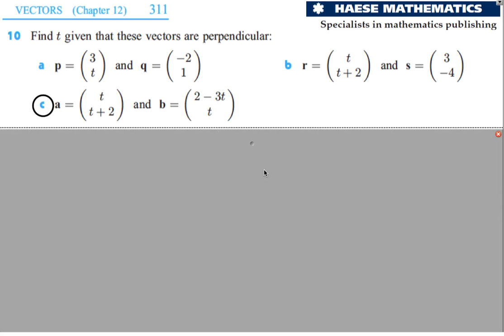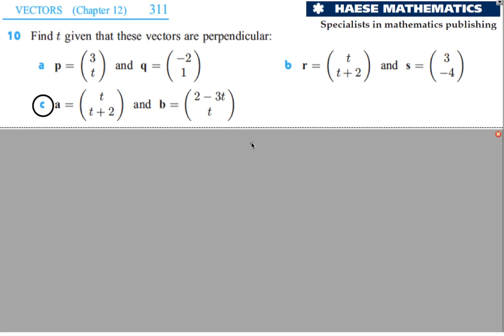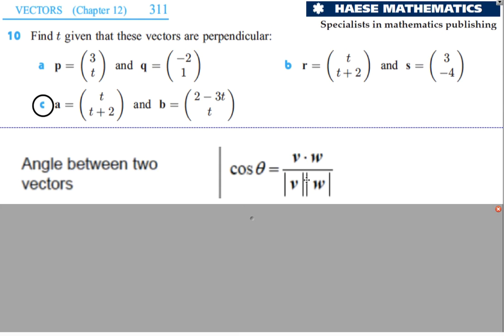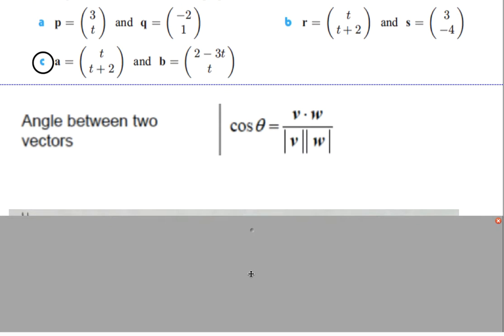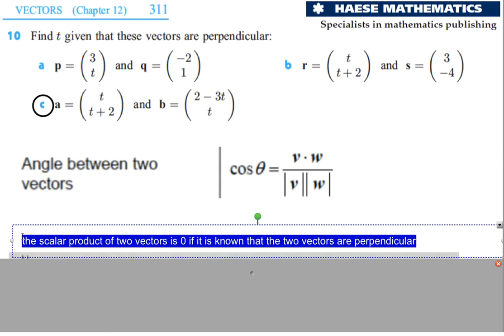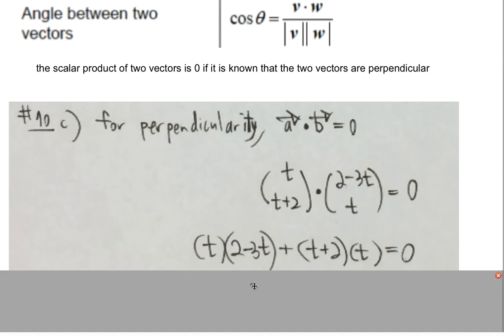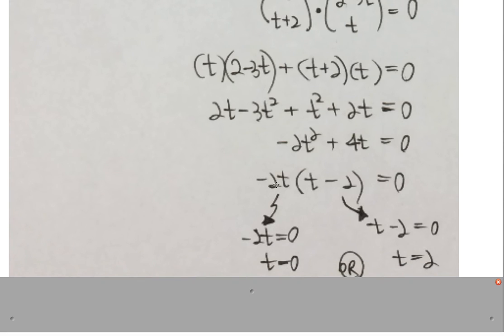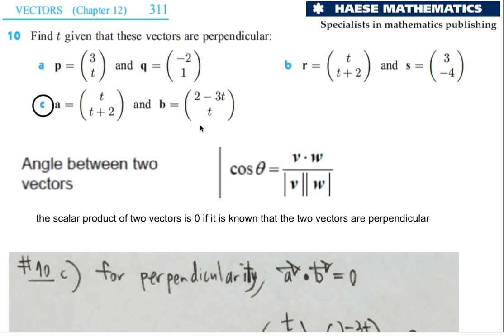perpendicular vectors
This video will show how the scalar (dot) product relates to perpendicular vectors